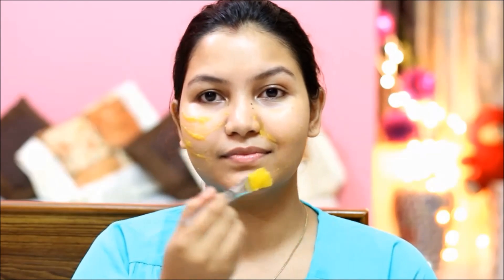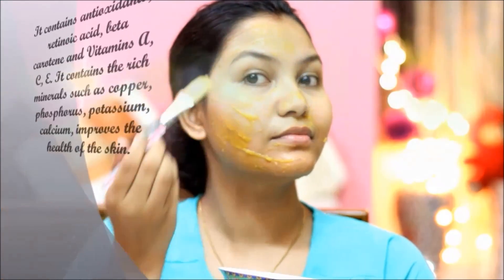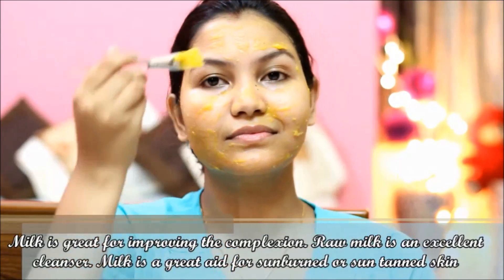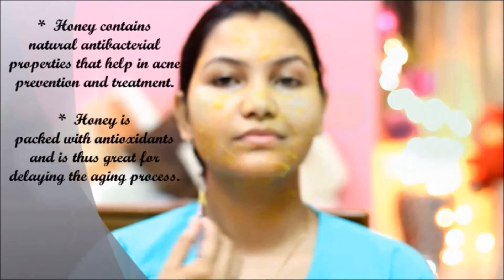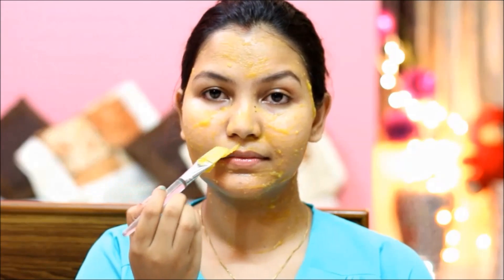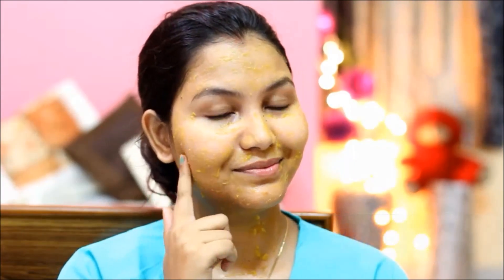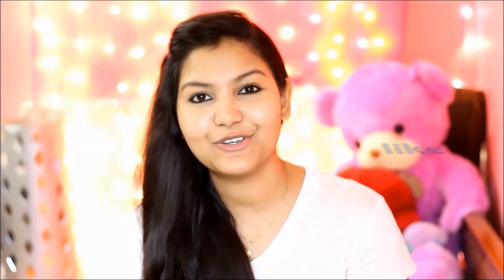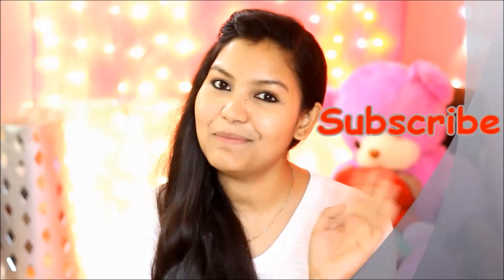GET BRIGHT, FAIR, SMOOTH SKIN IN 7 DAYS/100% EFFECTIVE HOME REMEDY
Amazing home remedy which can give you a bright fair smooth & glowing skin within 7 days
Hi everyone!
Today  I’ll Show you an amazing home remedy by using it you can get bright fair smooth & glowing skin within 7 days

Hii my name is trisha.this channel is for alot of things like beauty tips,diy,makeup,beauty benefits,product review,hair style nd much more.i hope you guys stay with me and click the subscribe button for more content.